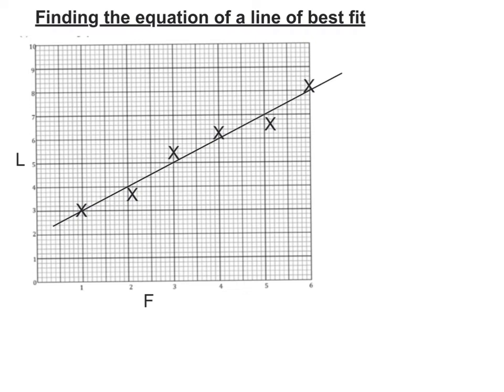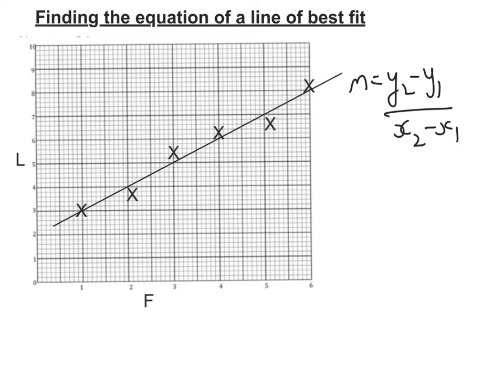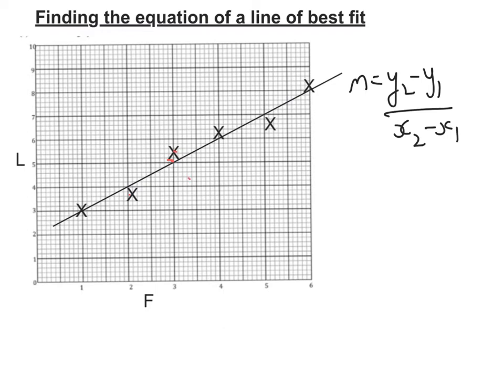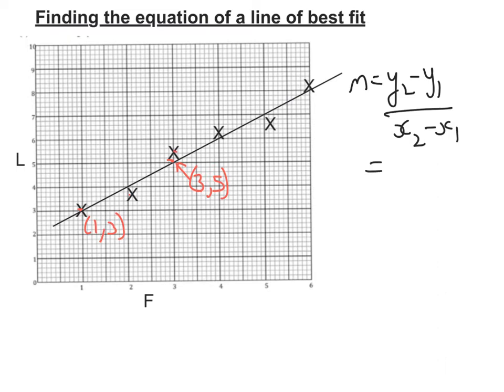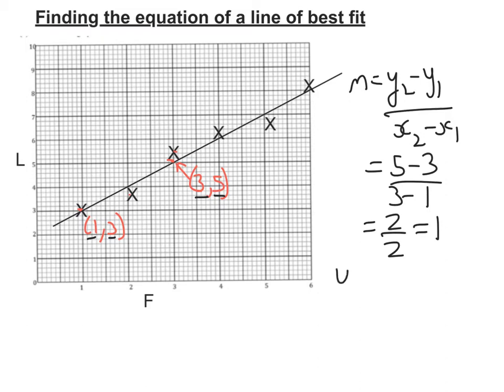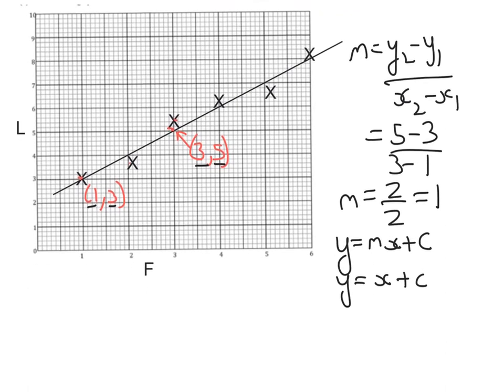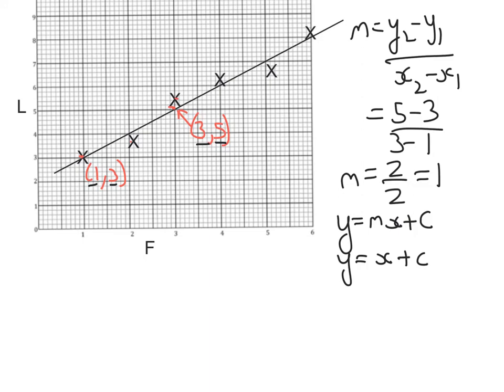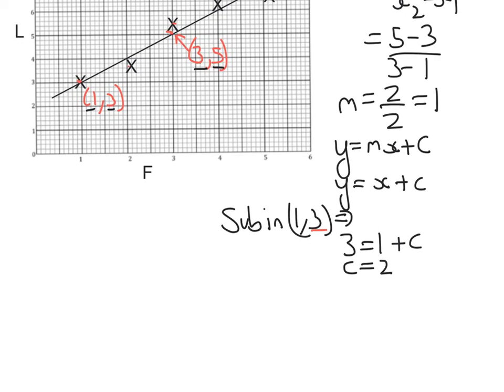Graphs: line of best fit